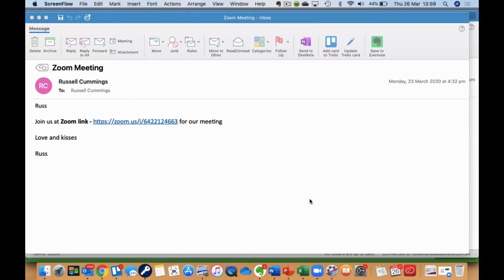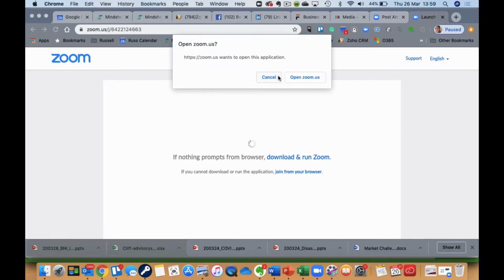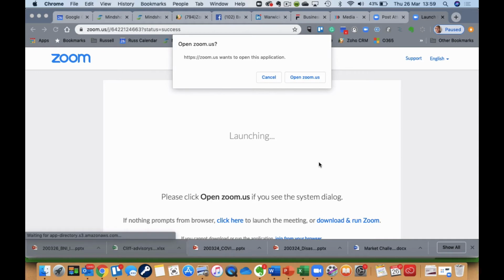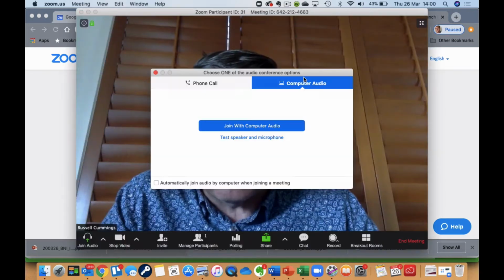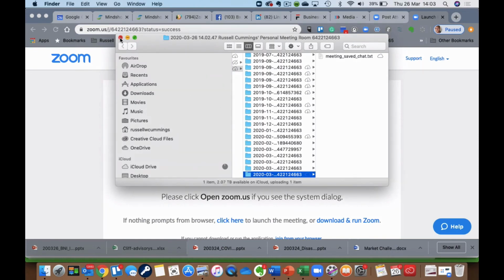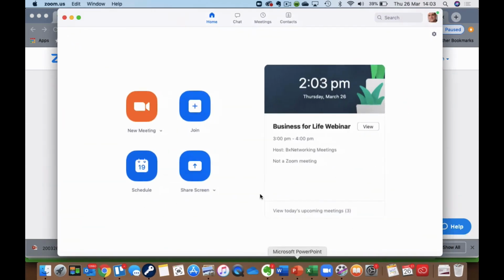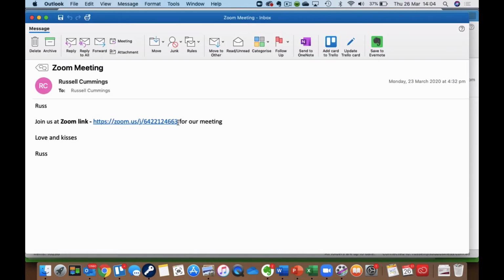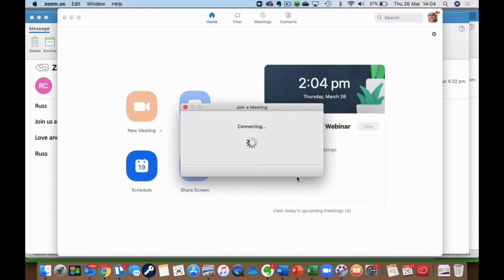Using Zoom for the first time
- Watch this short video from Russell Cummings, Business Coach, if you're a first time Zoom User.